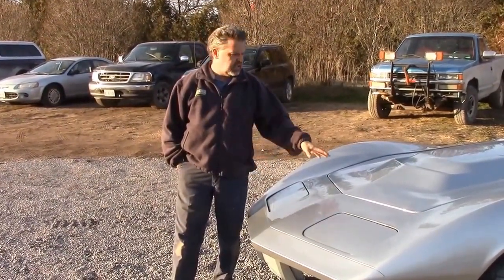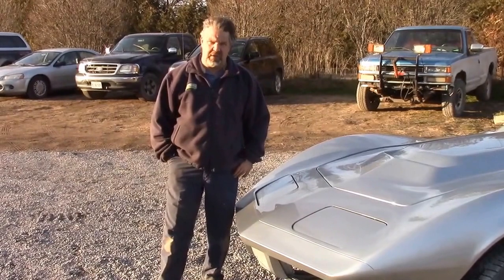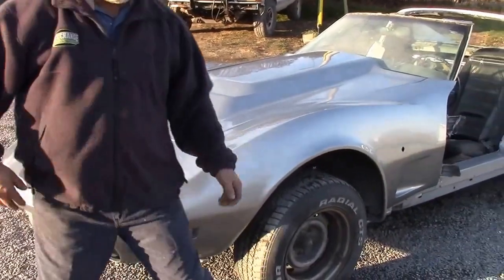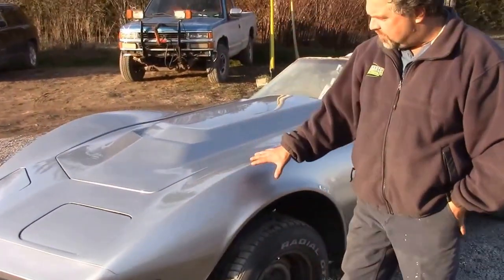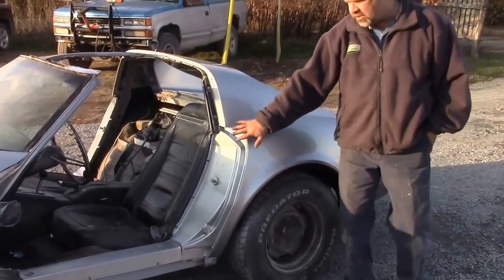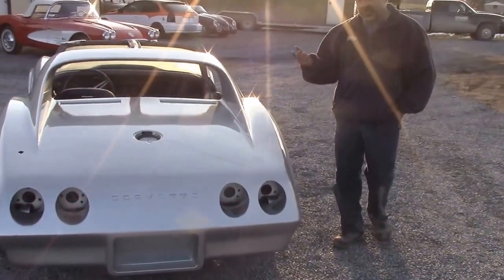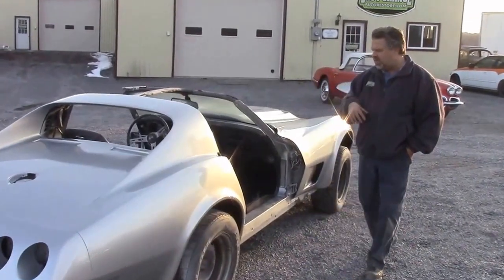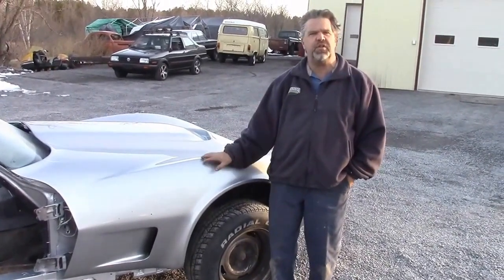1974 Chevy Corvette Restortion Update Now Painted ! lastchanceautorestore com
A walk-a-round presentation of the 1974 Corvette receiving a restoration at Last Chance Auto Restore.com

The body work is complete and the car is now painted a special "Sparkle Silver Metallic" paint finish.

Watch the video as we zoom in close to the paint to see the great paint finish in natural sunlight !